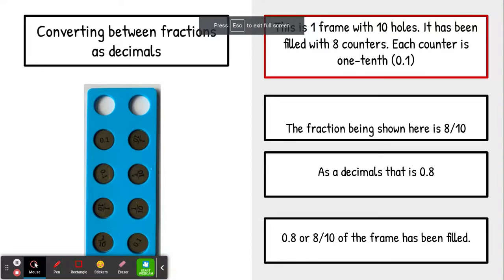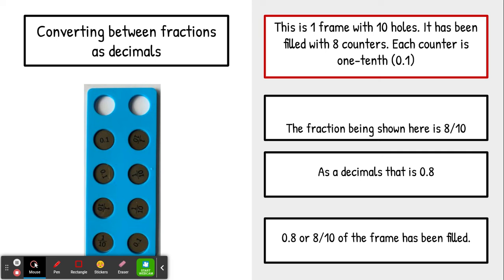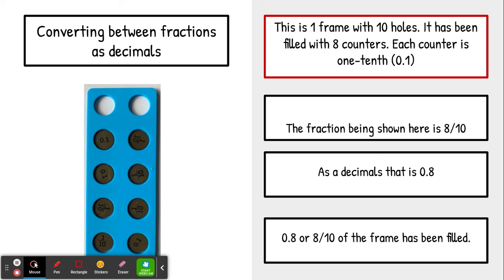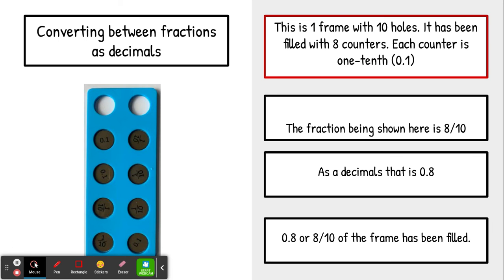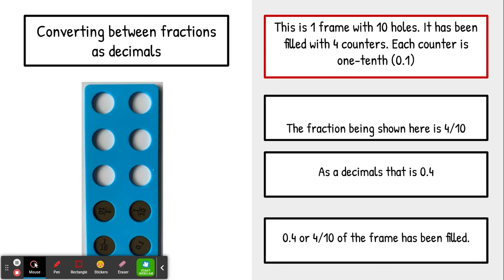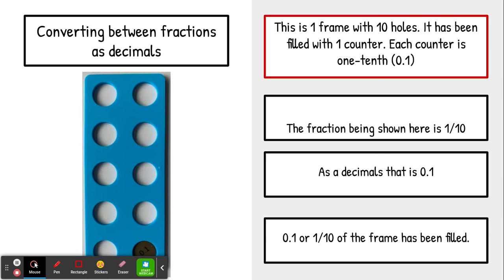Untitled: Apr 20, 2021 12:06 PM